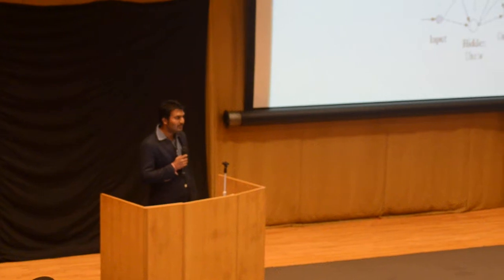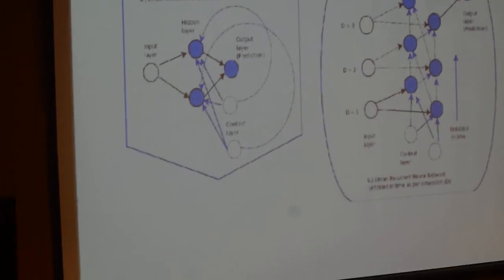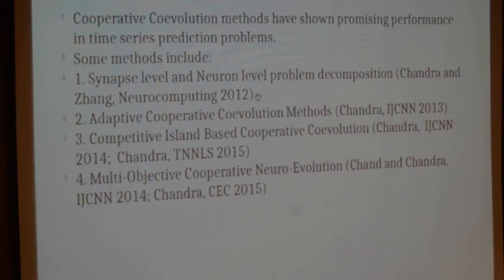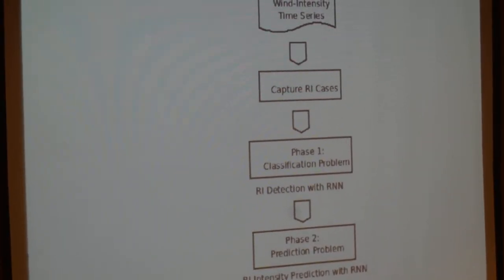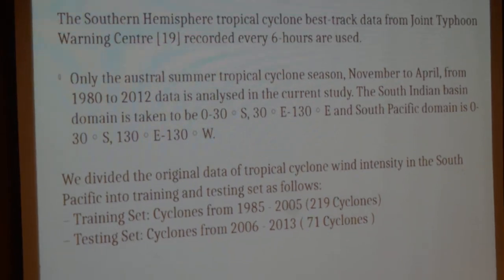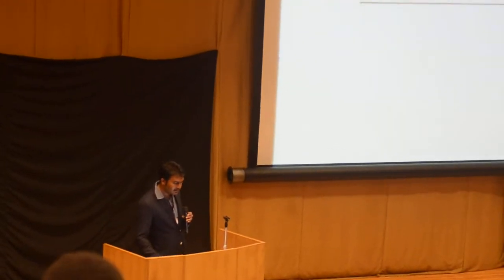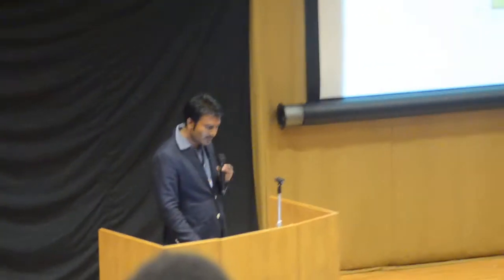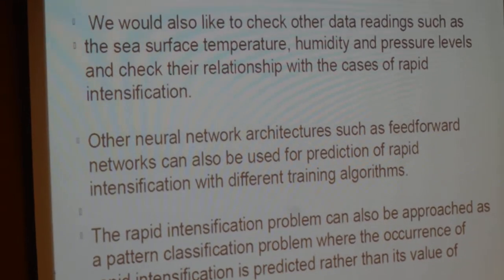Rapid Intensification in Cyclones using Neural Networks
Dr. Rohitash Chandra, Pacific GIS User Conference, November, USP, 2015.